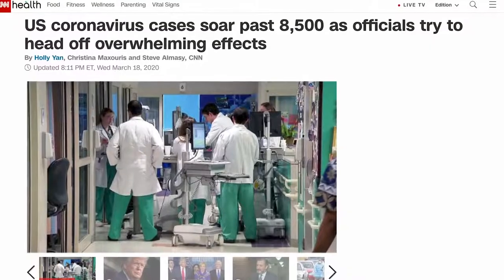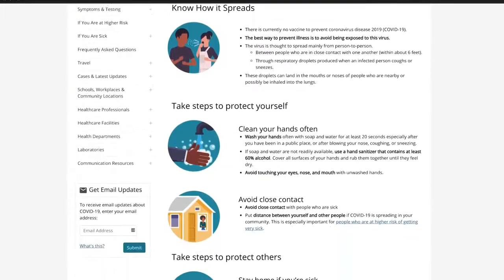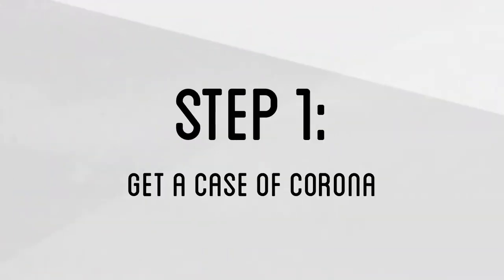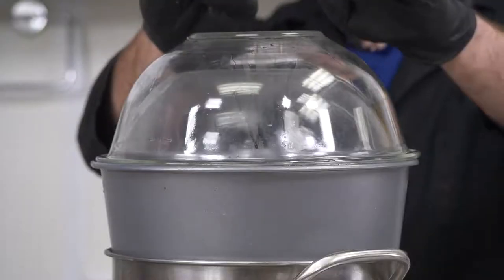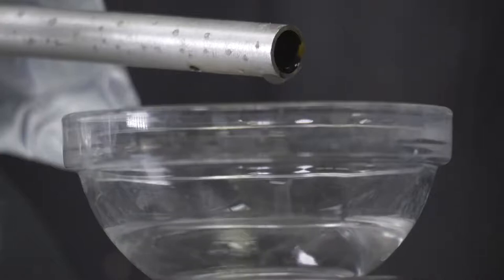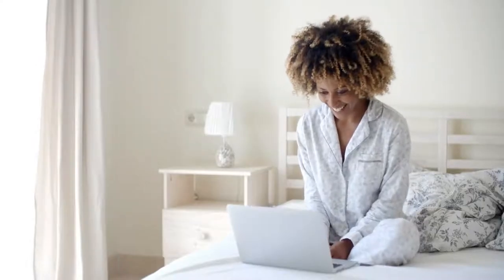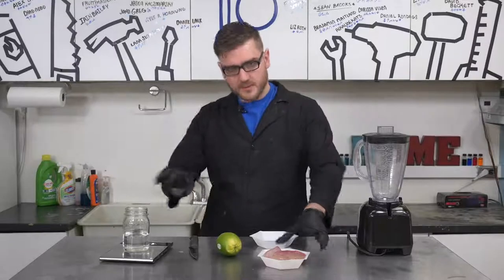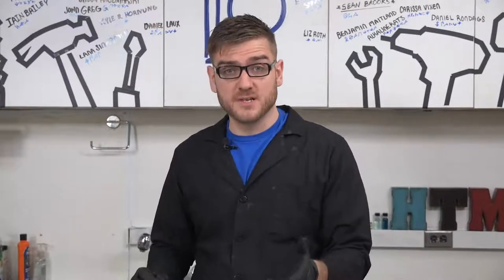Using Corona to Kill the Coronavirus - for educational purpose only.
DO NOT TRY THIS AT HOME. And #1 rule is to make safe and healthy choices to limit the spread of the Coronavirus. That being said, here's an informative and entertaining video for you guys to watch in the down time. So sit back, crack open a cold. anything but a Corona, and enjoy!

Category
Education
License

Reused with permission from How To Make Everything